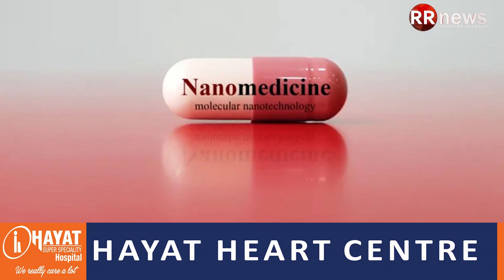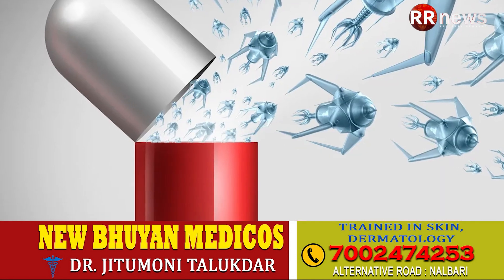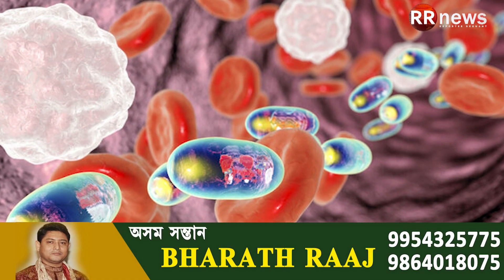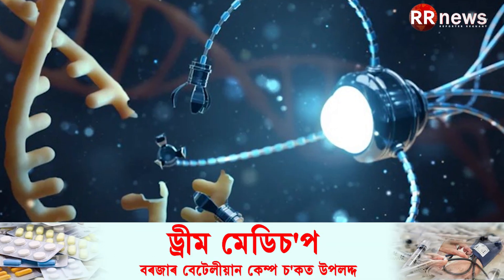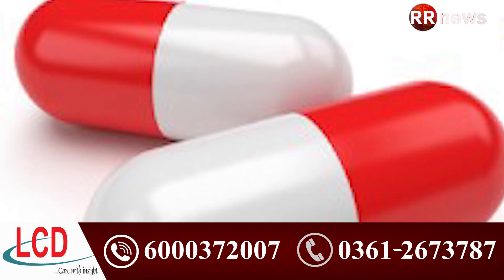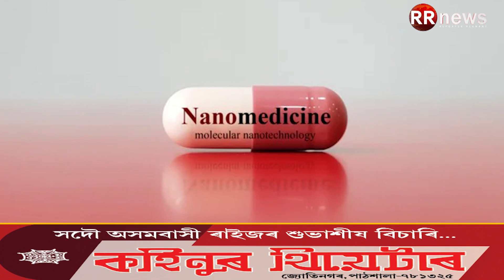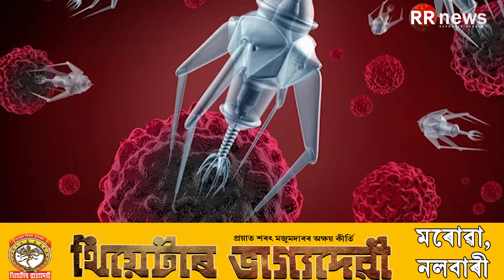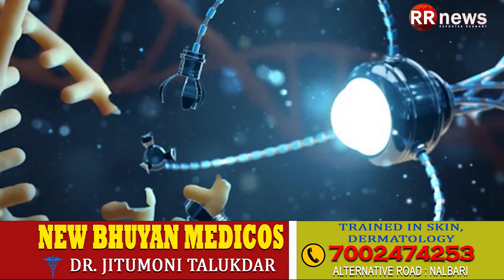English desk -what is NANO MEDICINE?